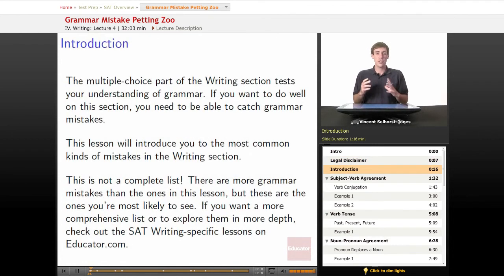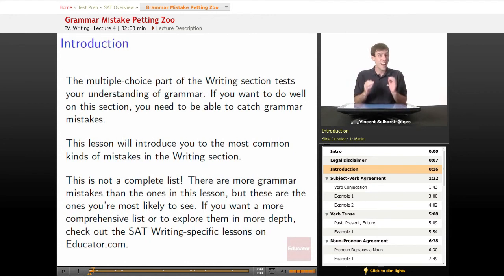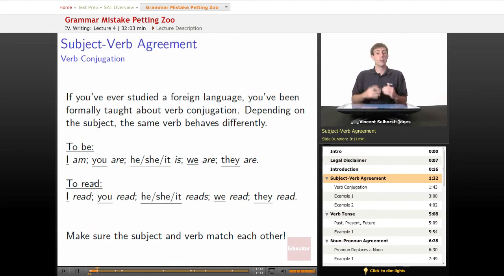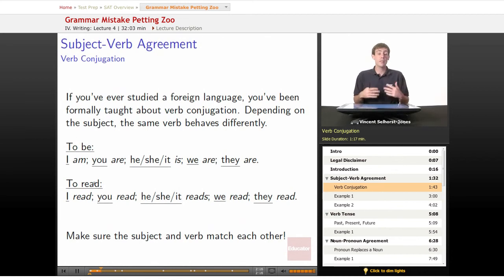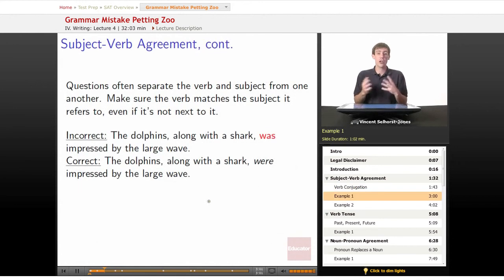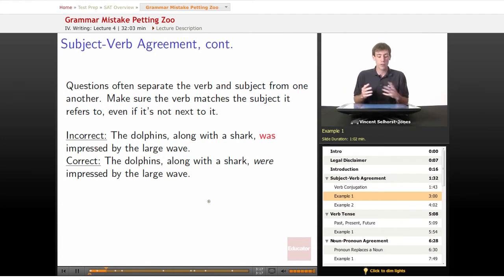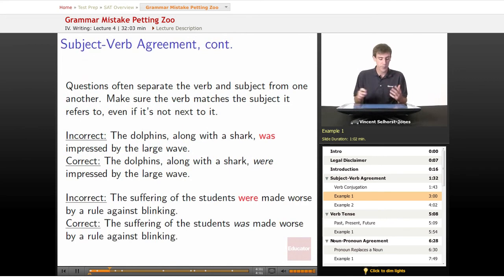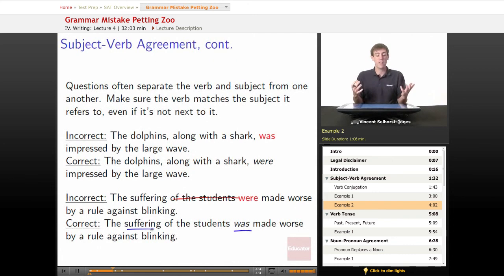SAT I Overview: Grammar Mistake Petting Zoo